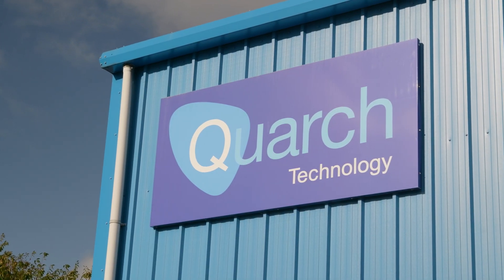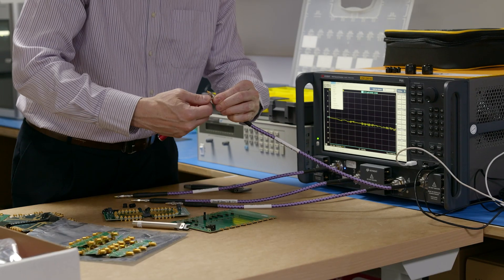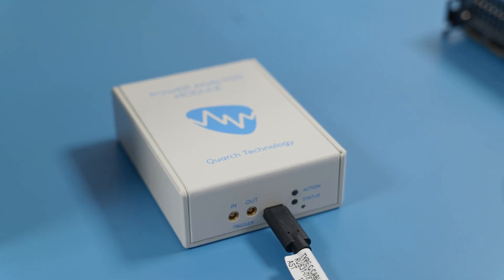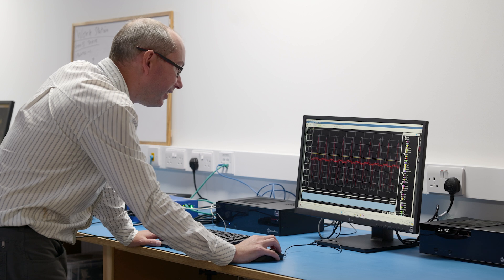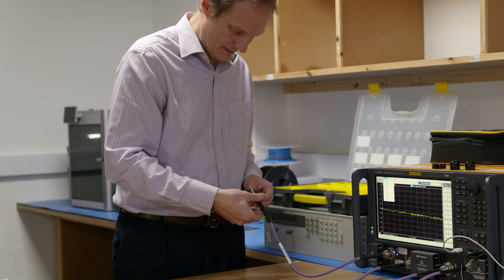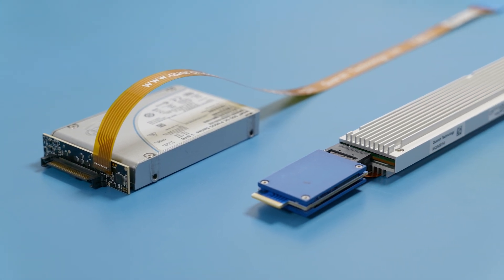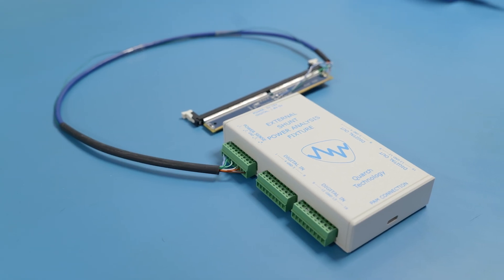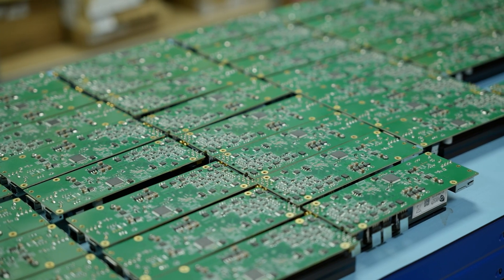Inside Quarch: Innovation and Excellence from Concept to Customer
Join us for an overview of Quarch, where we trace our journey from humble beginnings to becoming a leader in tech innovation. From R&D to manufacturing, testing, shipping, and support, all handled in-house.

Working with us means access to first-rate customer support directly from our engineers and a great product warranty.